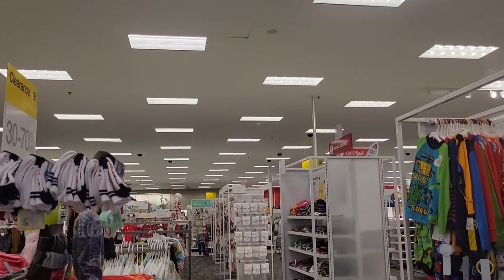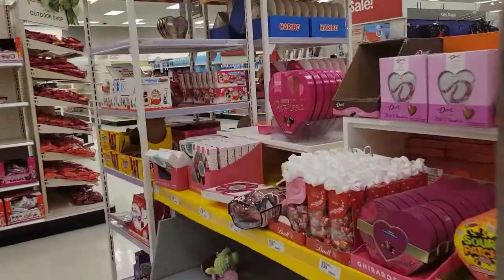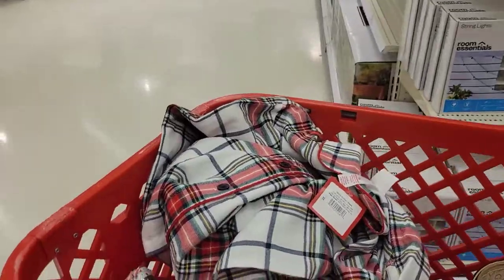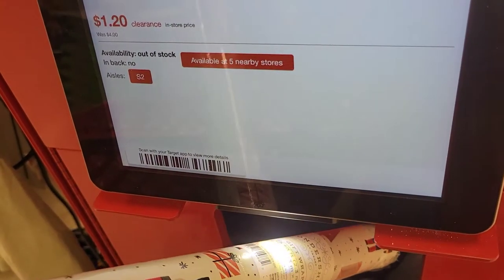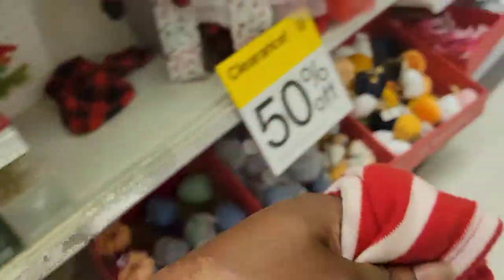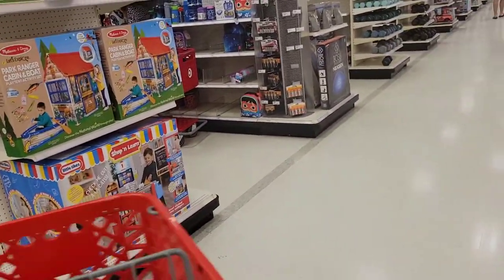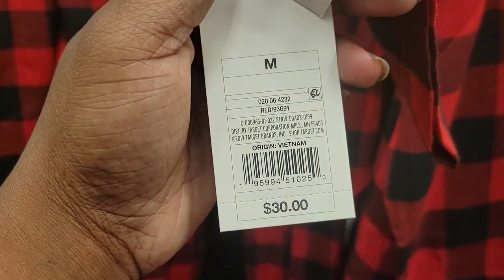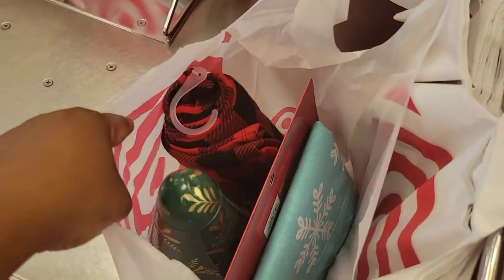TARGET 70% OFF CHRISTMAS